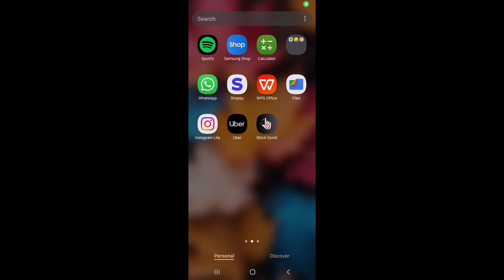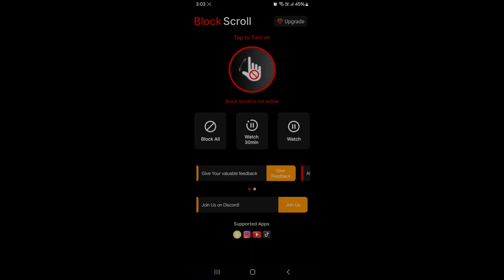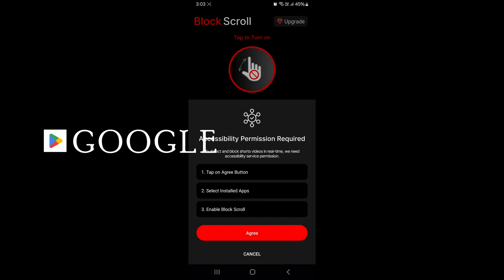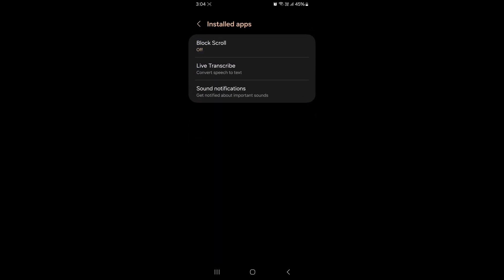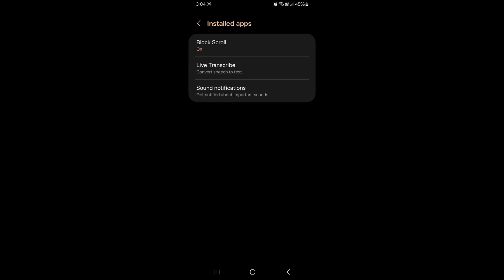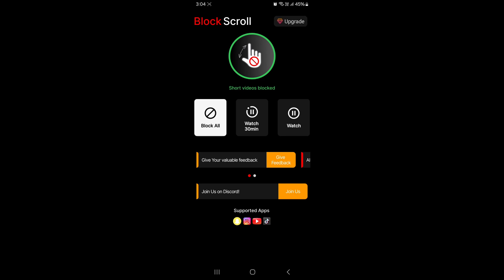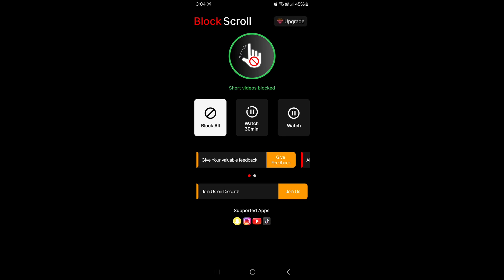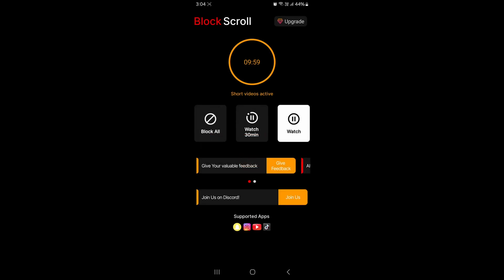BlockScroll App Tutorial: Block Shorts & Reels on YouTube, Instagram, and More!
Discover BlockScroll, the ultimate app to help you regain focus and take control of your screen time!

TimeStamps:
0:00 Video Starts Here.
0:01 What is BlockScroll?
0:21 How To use BlockScroll?

BlockScroll is designed to block distracting short video content on platforms like YouTube, Instagram, TikTok, Snapchat, and more. In this tutorial, learn how to use BlockScroll effectively to manage your viewing habits and boost productivity.

Whether you need a quick break or a total block on short videos, BlockScroll provides customizable options to suit your needs.

Download BlockScroll now on Google Play and reclaim your focus today!

Take control of your digital well-being with BlockScroll!